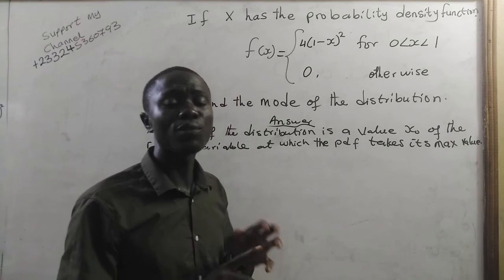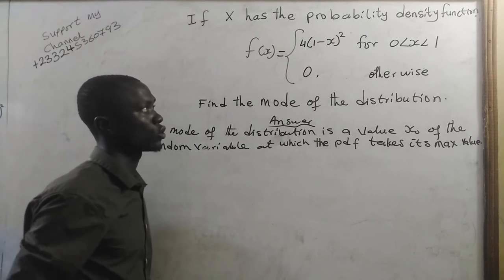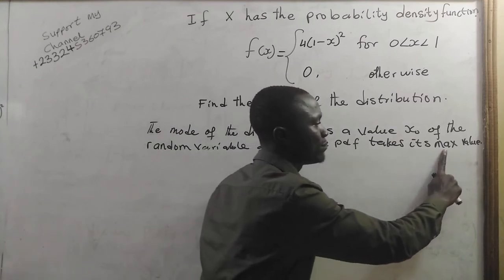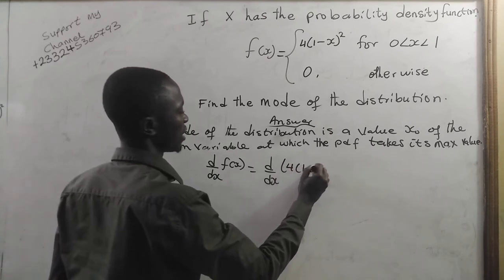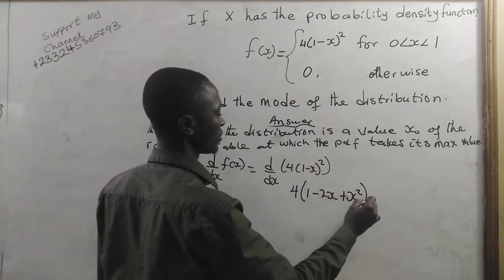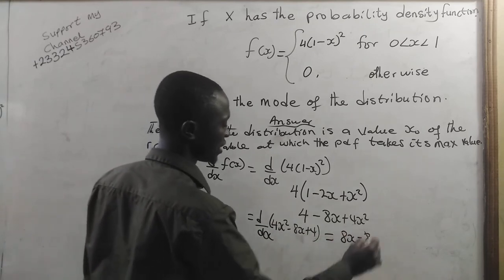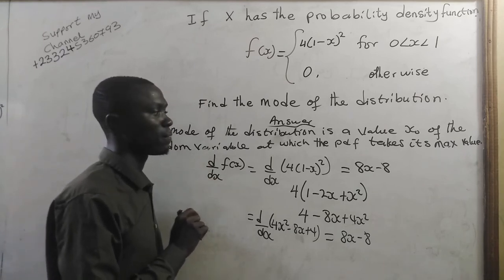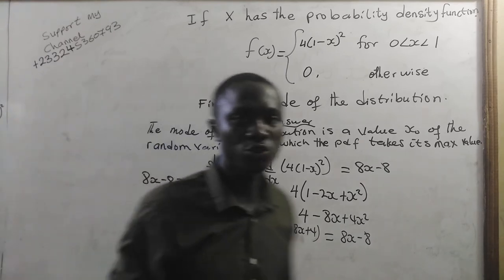mode of distribution of continuous random variable that has probability density function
Mode of distribution
How to find the mode of distribution that has probability density function
Mode
Mode of continuous random variable X that has probability density
Mode of pdf
Continuous random variable
Continuous random variable X that has probability density function